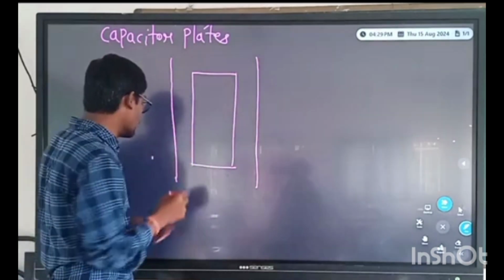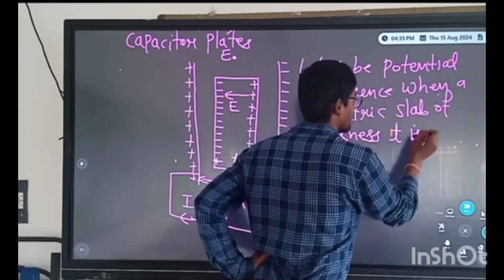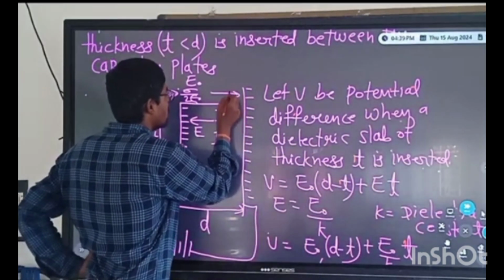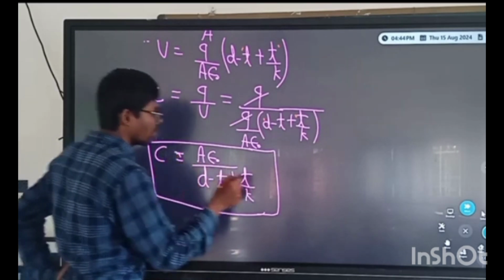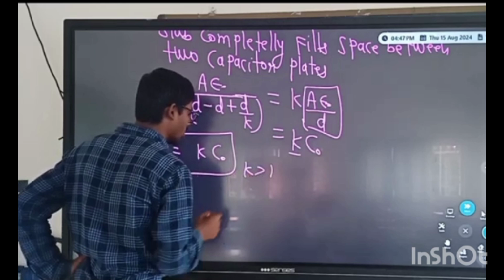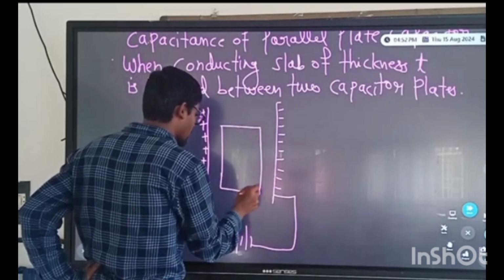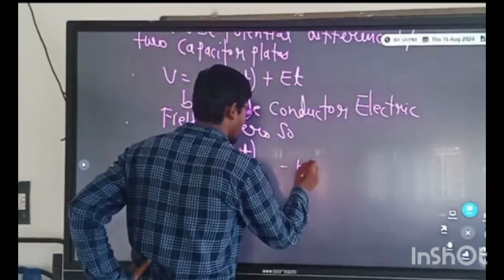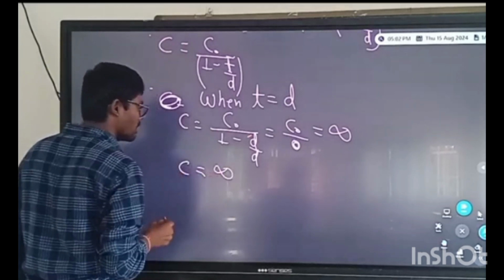Capacitance of Parallel plate Capacitor when Dielectric Slab is Inserted